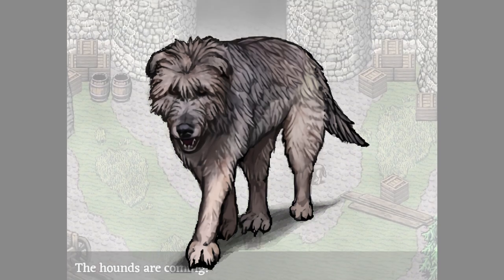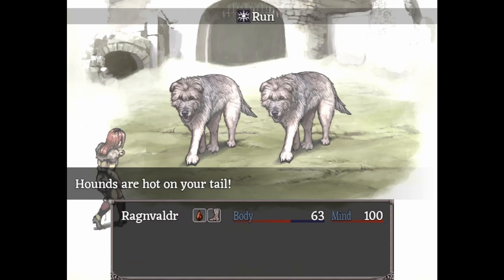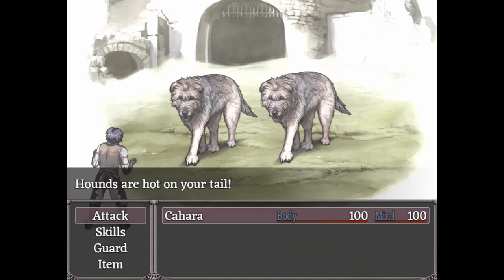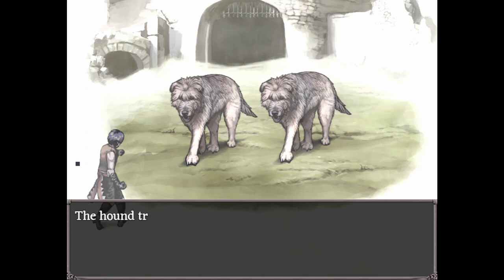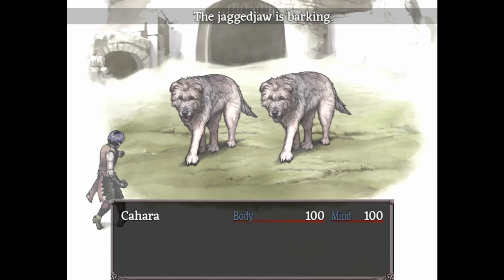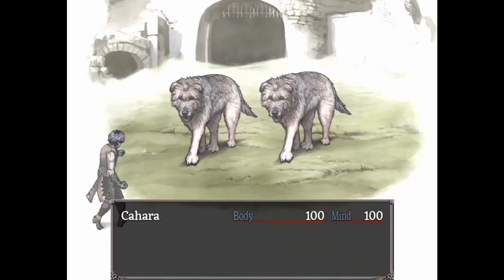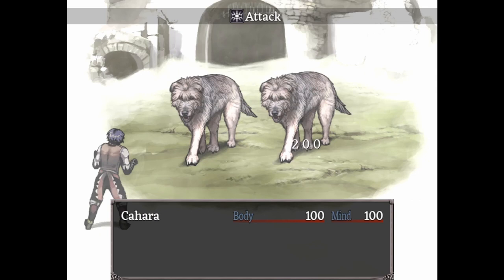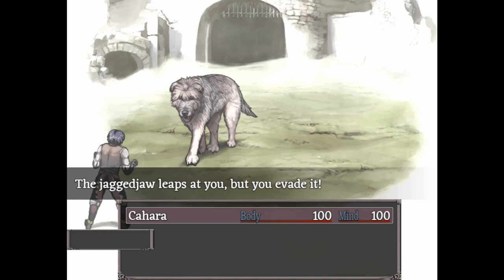How to win against Jaggedjaw Hounds in Fear and Hunger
The fourth in a series of mini-guides about beating each enemy in Fear and Hunger. I almost never fight these things so I had to experiment a ton to learn them.